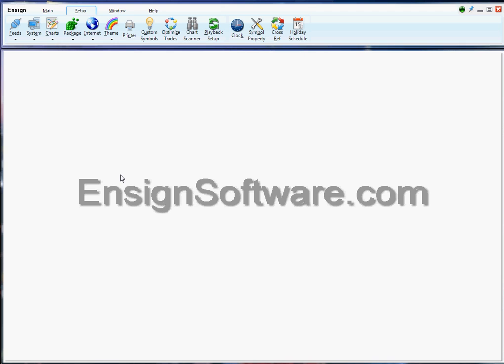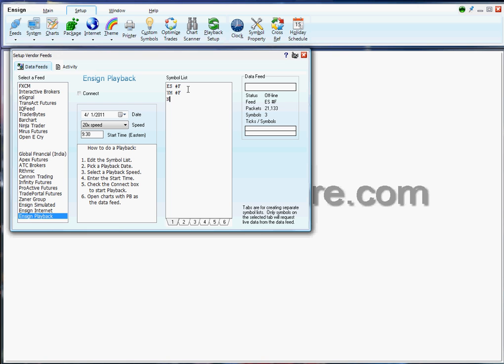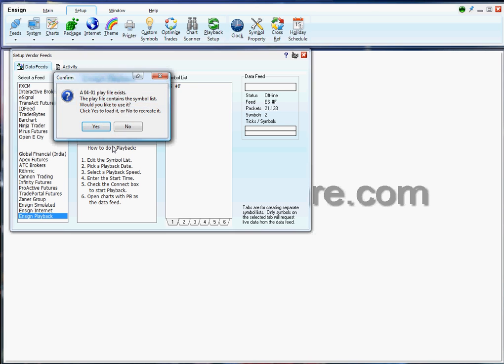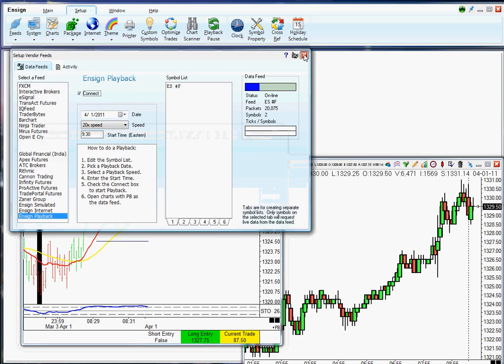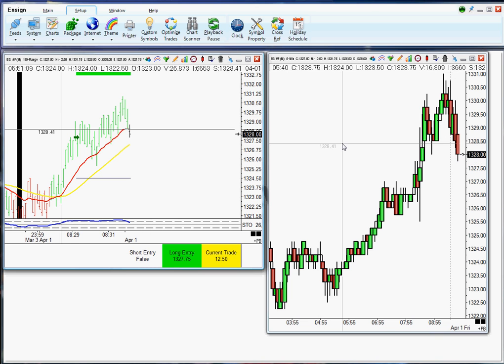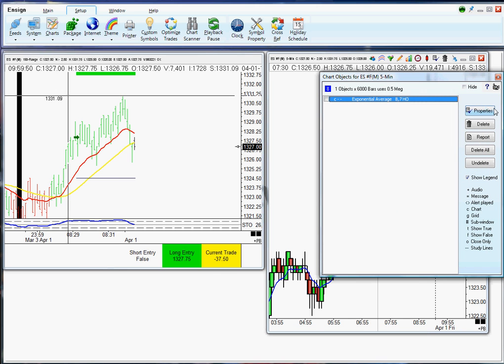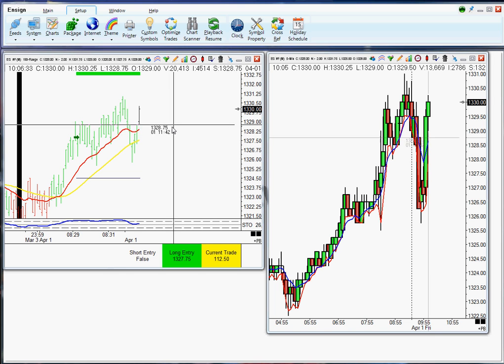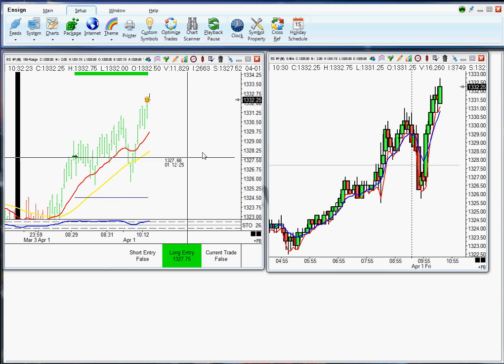Ensign 10 - Playback 2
The Ensign Playback feature is one of the most powerful tools for testing ideas, learning the markets, and learning new trading systems.  This video shows how you can Playbace past trading days at up to 20X speed.